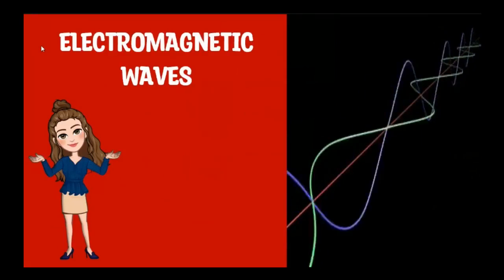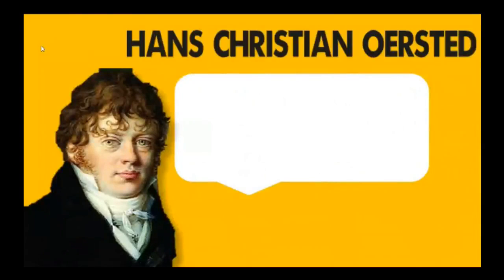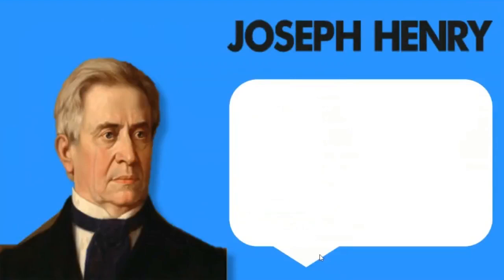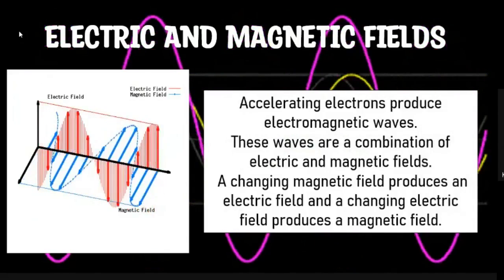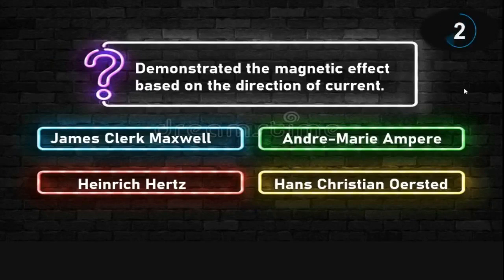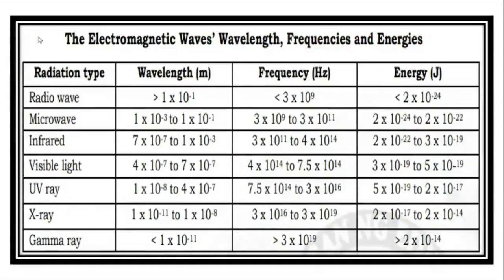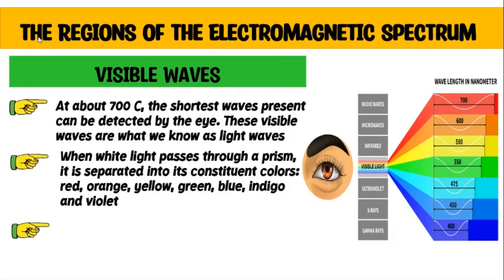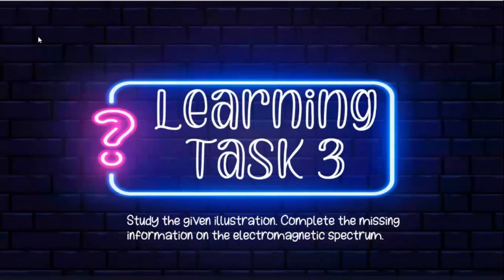Science 10_Quarter 2_Electromagnetic Waves (Week 1-2)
The following information and learning tasks included and used in this video are based on the Science 10 Module Second Quarter by Department of Education.